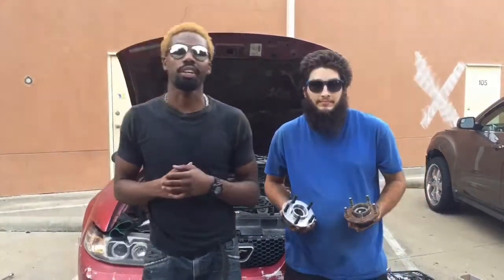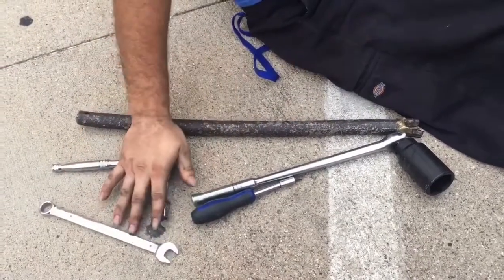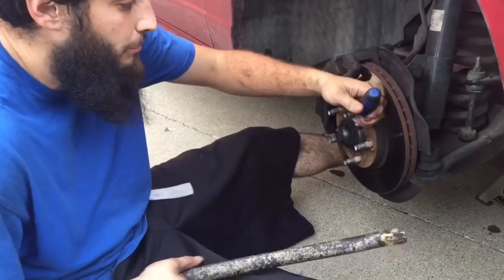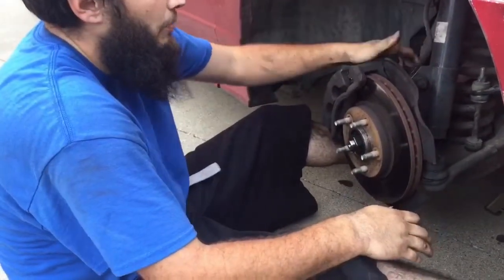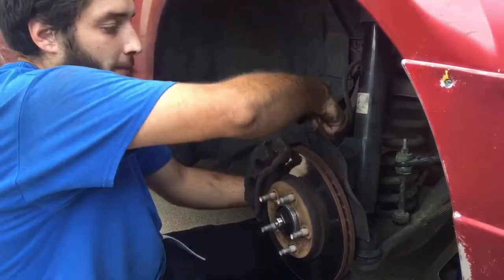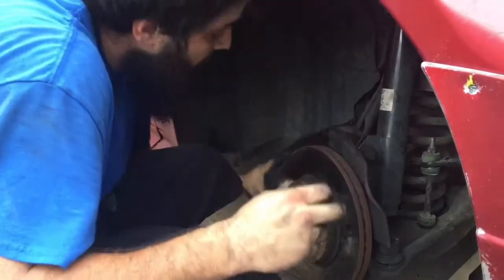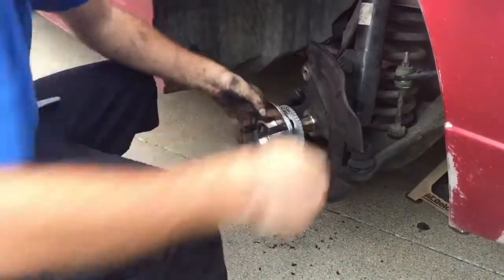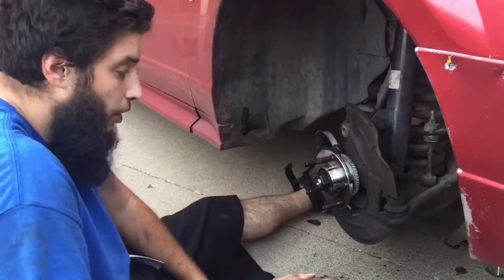Replacing the Wheel Hub/ Bearing on 2000 Mustang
MechanicsLuvClassics

Today we replaced the wheel hubs on a 2000 Mustang. If you have the proper tools, you could get this done in less than a hour and be back on the road and smoother than before